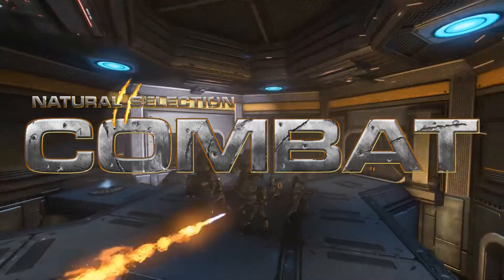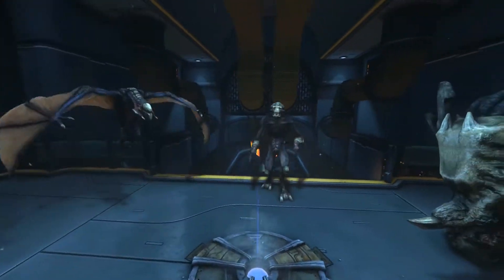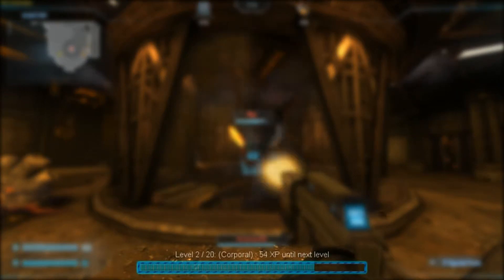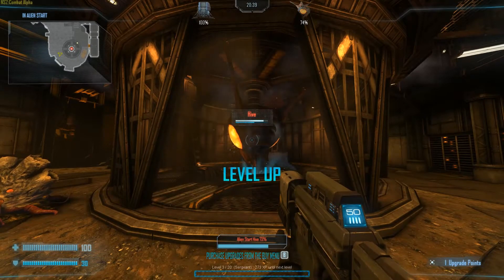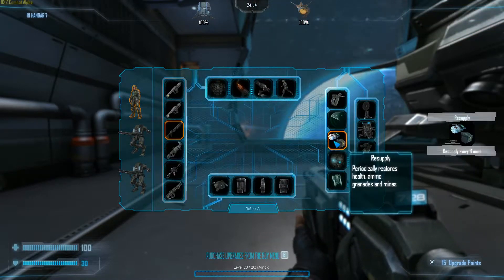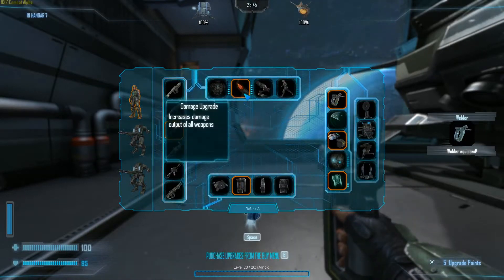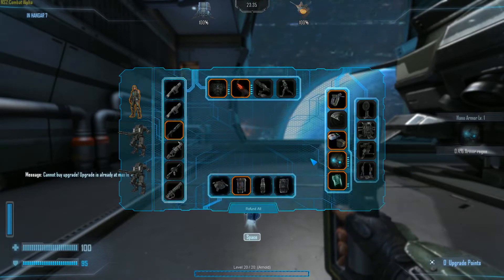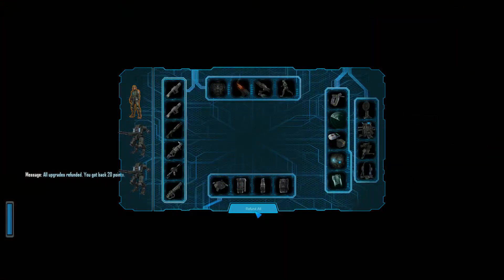NS2 Combat Tutorial - Gameplay Overview